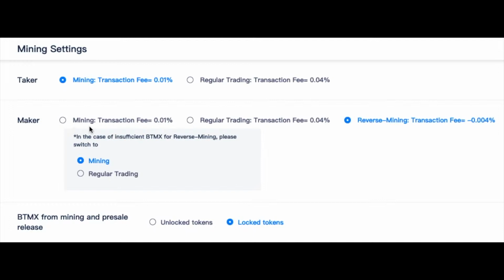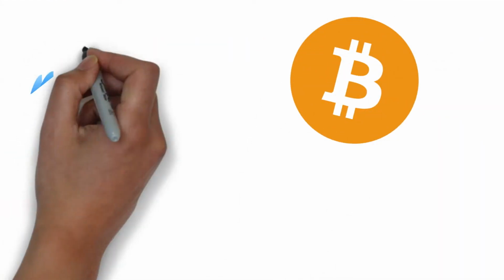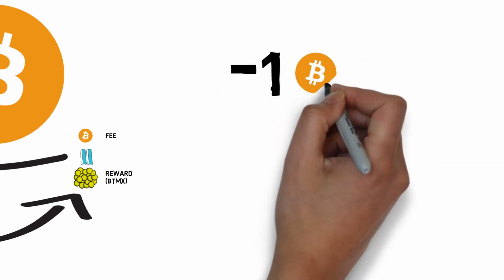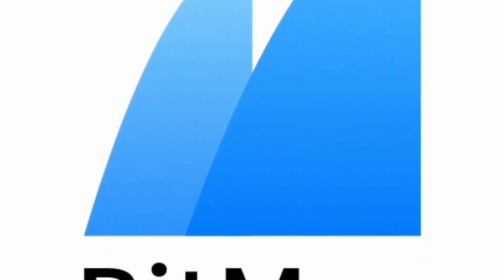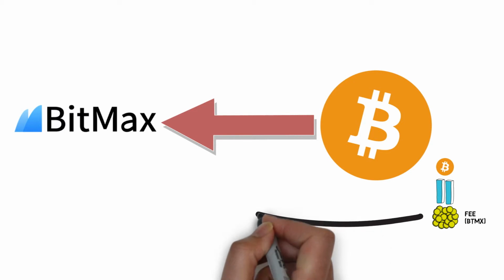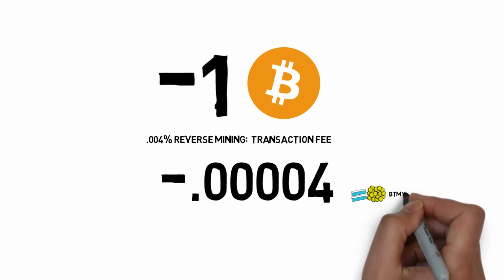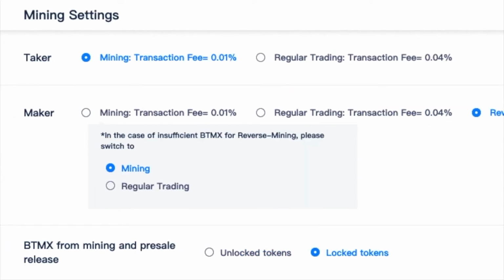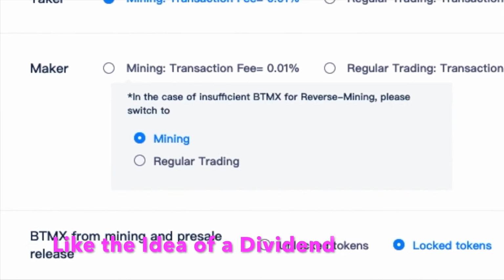BitMax Transaction Fees Explained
This video explains what the 3 Transaction Fee settings are on the Bitmax exchange.
Regular Trading, Mining, Reverse-Mining.  It also explains the benefit of 'Locking' your BTMX tokens.